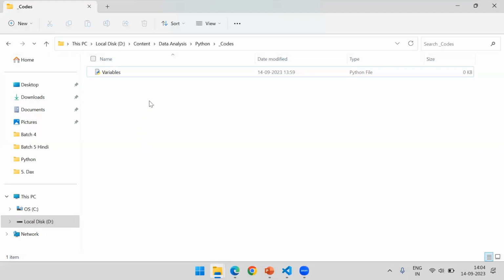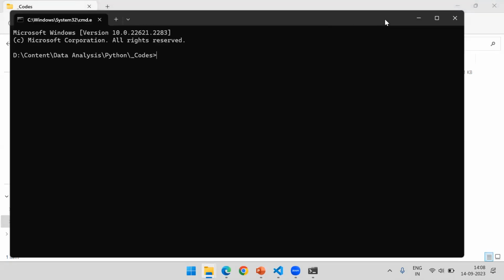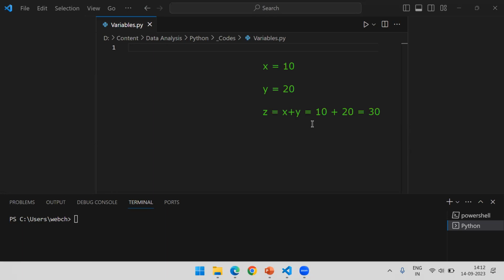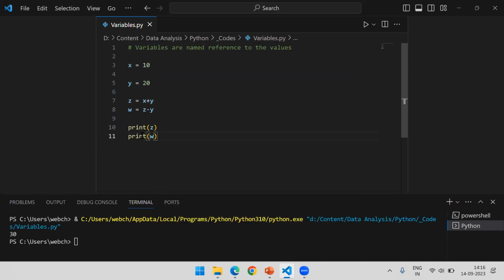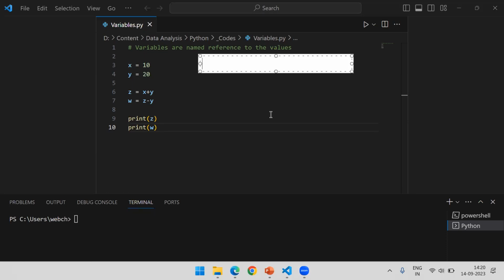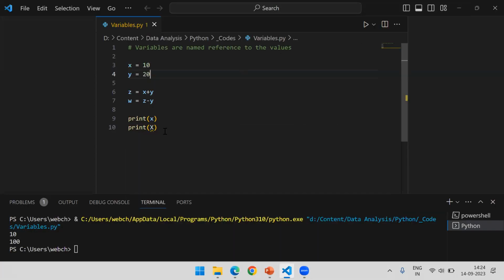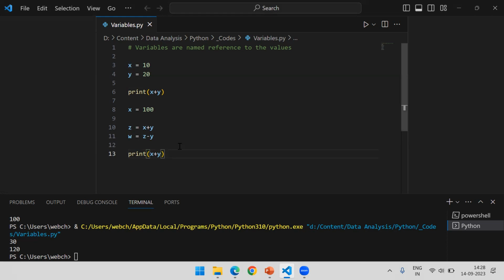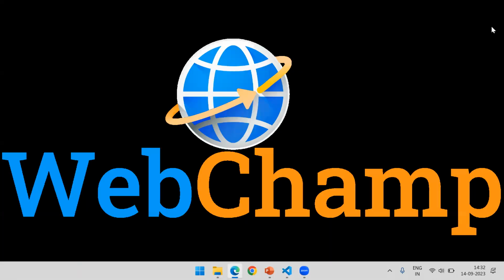Python 2: How to Start Coding of Python Programming || Variables in Python Programming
How to Start Coding of Python Programming || Variables in Python Programming